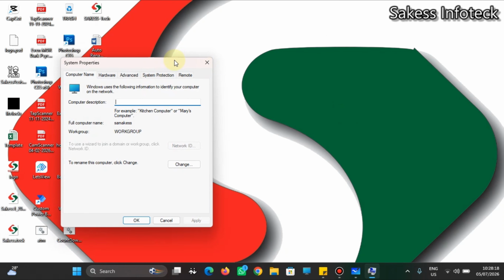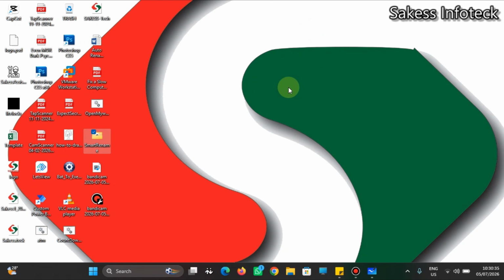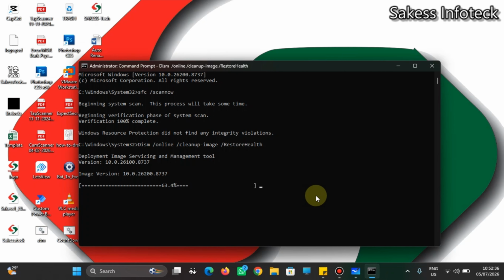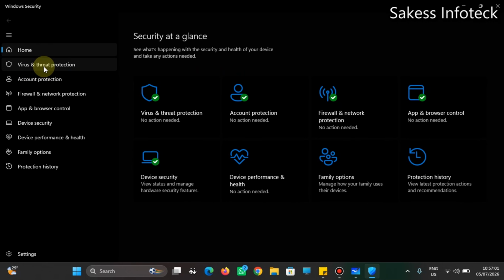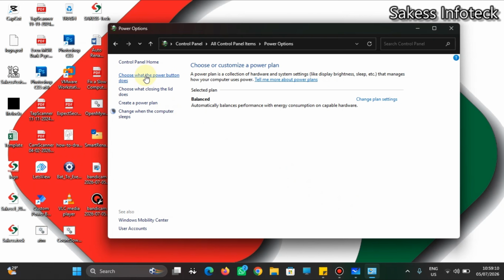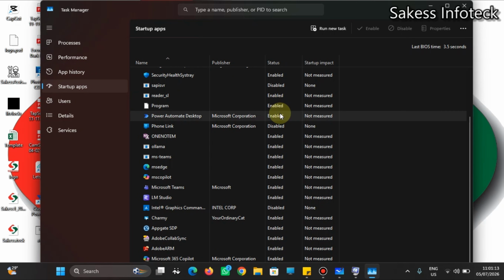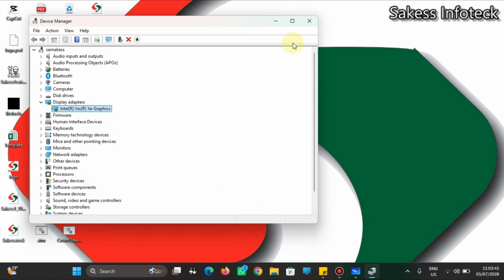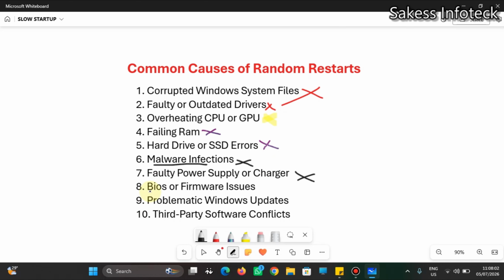PC Restarts With No Warning? 😱 DO THIS FIRST!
PC keeps restarting randomly? Here's the fix that solved it👌

Is your Windows PC restarting randomly without warning? Whether it happens while you're working, gaming, or just browsing the web, this step-by-step guide will show you how to stop random Windows restarts and get your computer running reliably again.

In this video, you'll learn how to diagnose the most common causes of unexpected restarts, including Windows settings, driver problems, overheating, faulty startup configurations, power issues, and system errors. These fixes work for both Windows 10 and Windows 11 and require no advanced technical knowledge.

✅ In this video you'll learn:
• Why your PC keeps restarting randomly
• How to identify the cause of unexpected restarts
• Windows settings that may trigger automatic restarts
• How to check for driver and system errors
• Tips to prevent future random restarts
• Simple troubleshooting steps anyone can follow

Whether your computer restarts during startup, while gaming, or at random times, these proven solutions can help you fix the issue without reinstalling Windows.